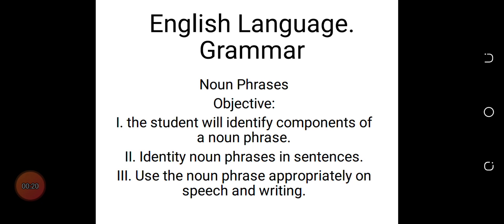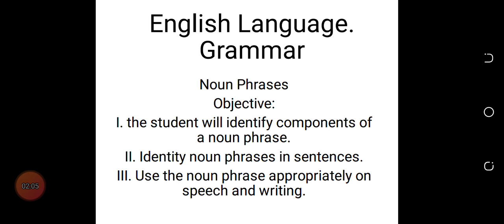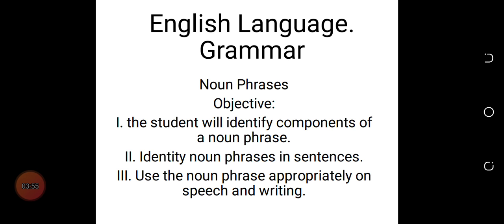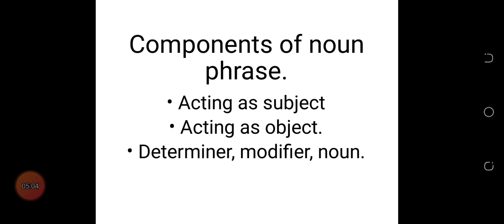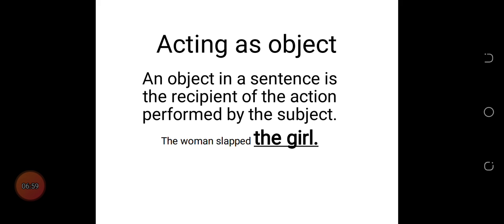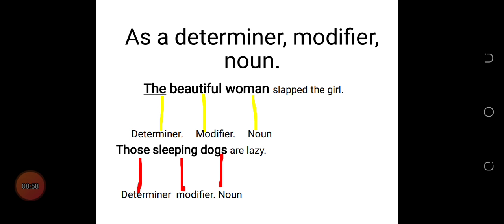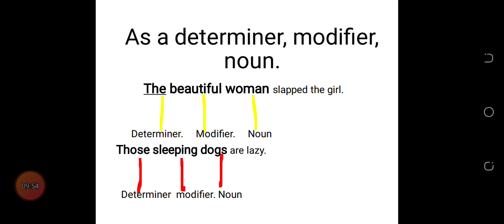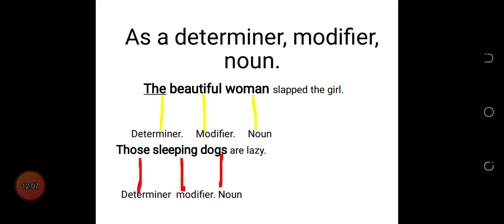Noun phrase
Grade 8